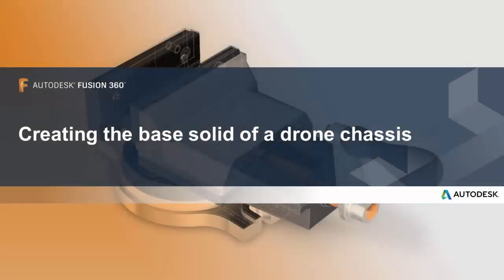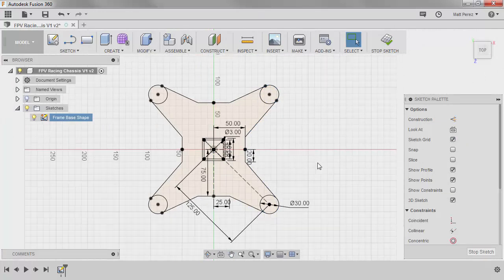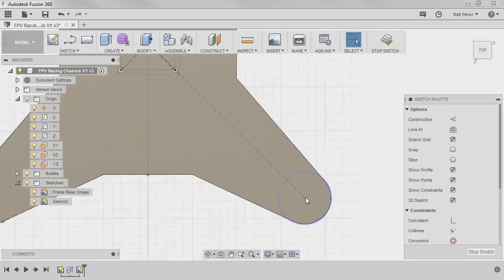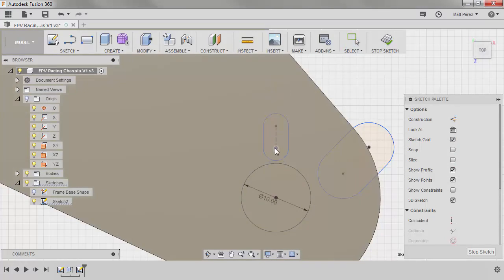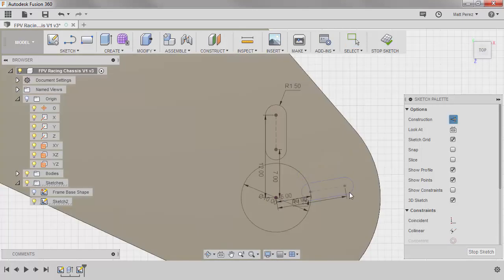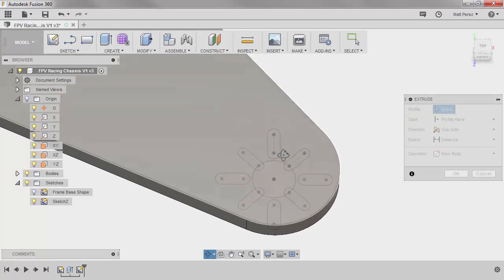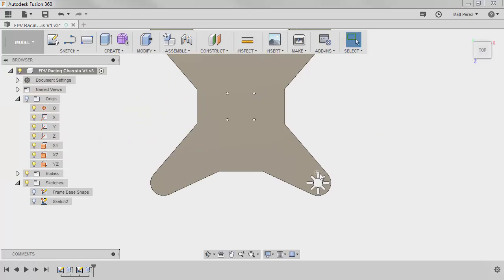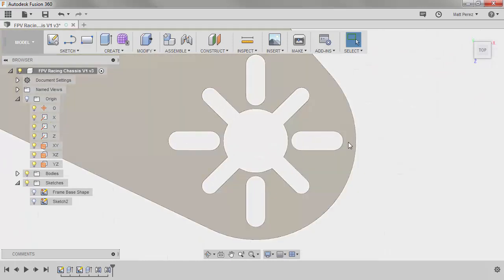Manufacturing Process with Autodesk Fusion 360 - Video:1.7 Creating the base solid of drone chassis